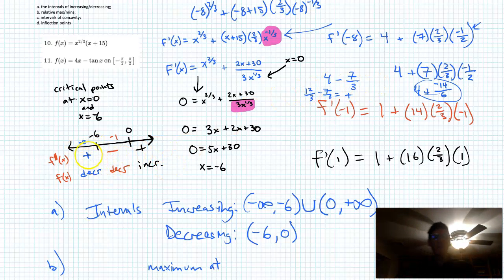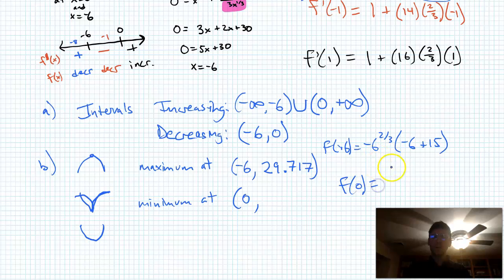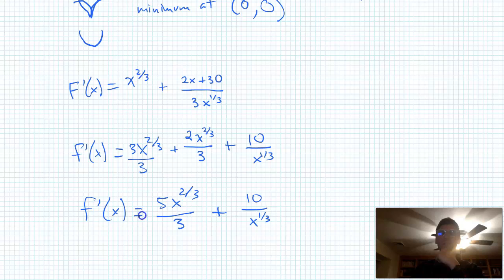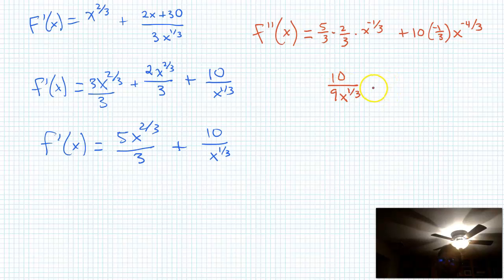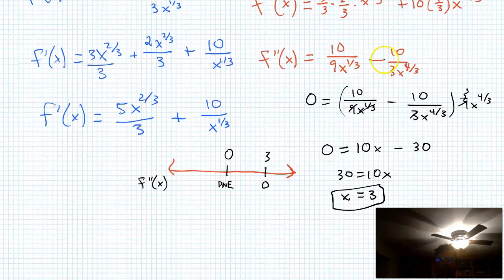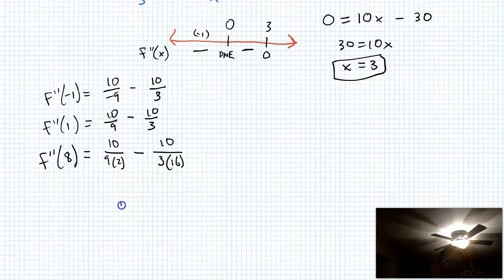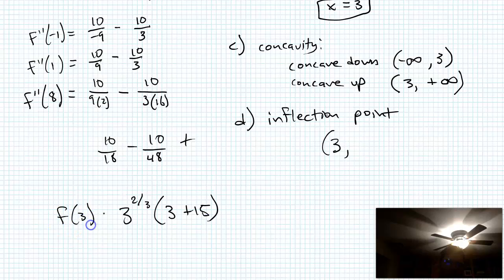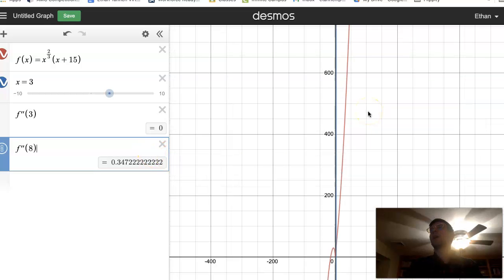Friday Honors Calc Asynchy Davinky 2/25/2021